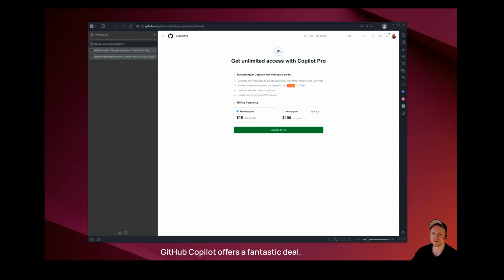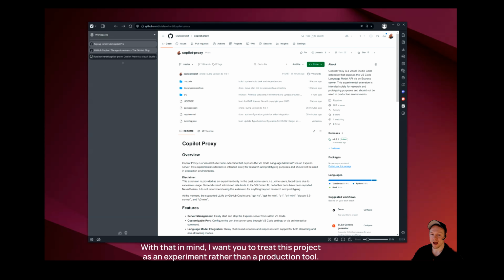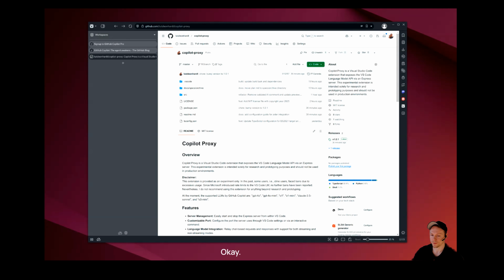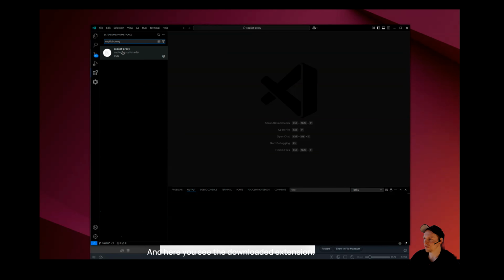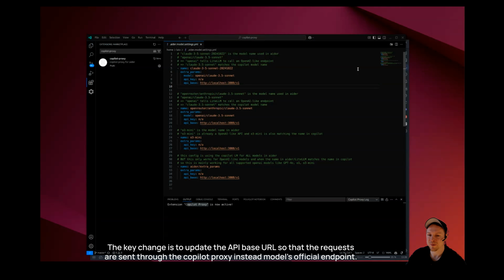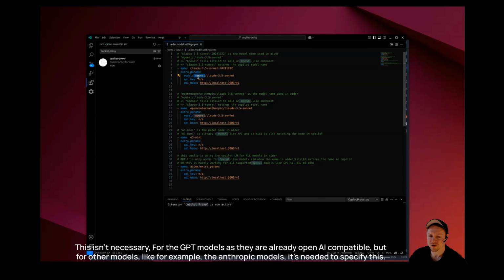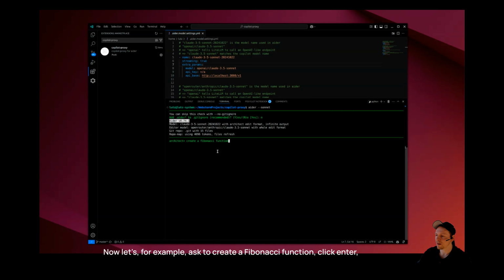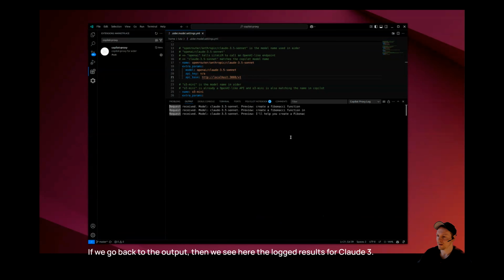Aider Integration with Copilot Proxy: Expanding Language Model Access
Unlock GitHub Copilot Models with My New Copilot Proxy: Step-by-Step Guide

🎥 Join me for an exciting experiment where I introduce 'Copilot Proxy,' a VS Code extension I developed that allows AI assistants like Aider to tap into GitHub Copilot's powerful language models. I'll walk you through how to install and configure this tool to enhance your coding experience. I also discuss rate limits and potential bans, and emphasize that this is purely experimental. Finally, watch a live demonstration of the proxy in action, creating a Fibonacci function in Python.

00:00 Introduction to the Experiment
00:29 GitHub Copilot Features and Comparisons
01:28 Project Overview: Copilot Proxy
02:11 Installation and Configuration Guide
03:36 Configuring Aider with Copilot Proxy
05:38 Testing and Verification
07:15 Conclusion and Final Thoughts